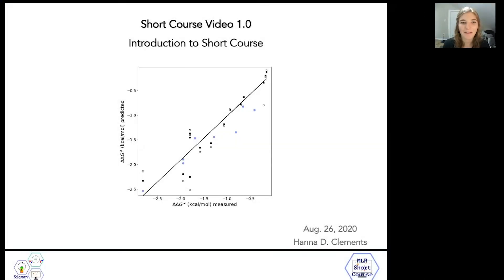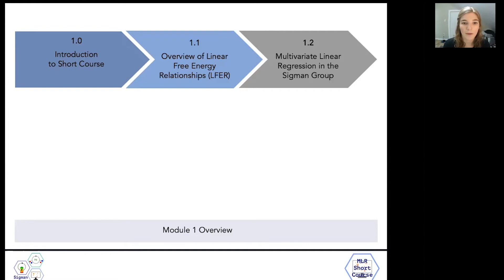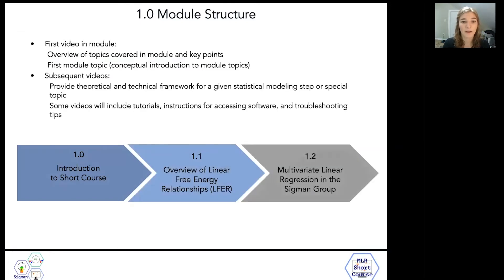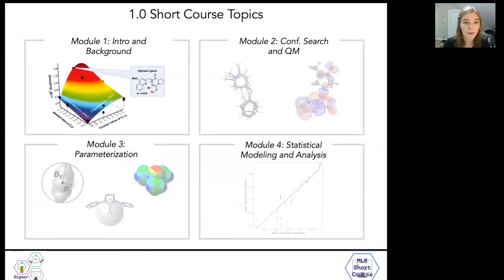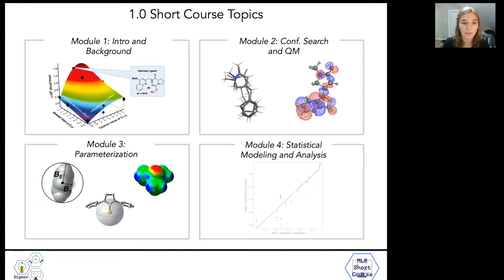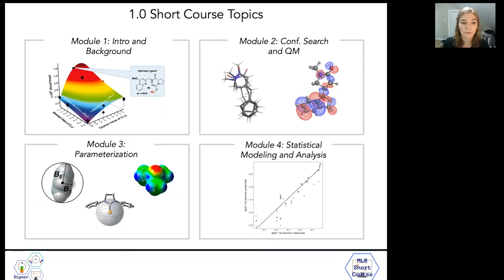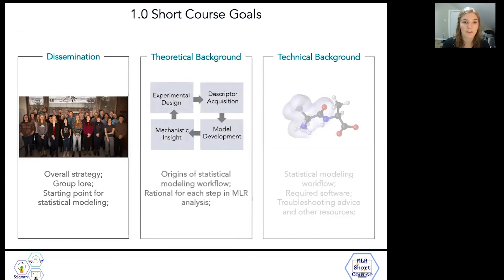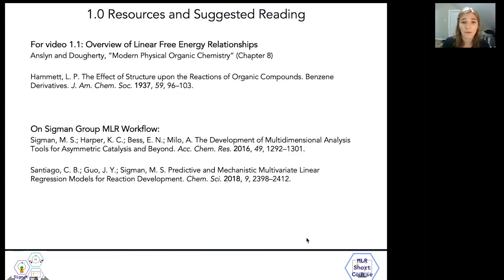1-0 Intro to the Sigman Group Short Course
Welcome to the Sigman Group MLR Short Course! In this video, Hanna Clements (3rd-year graduate student) introduces our video series on the multivariate linear regression (MLR) strategy the Sigman group uses to study asymmetric catalysis and other chemical processes. The video series we've made is a good starting point for chemists who are interested in using this method to aid in reaction development while concurrently studying reaction mechanisms.